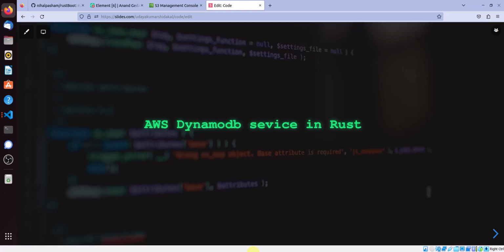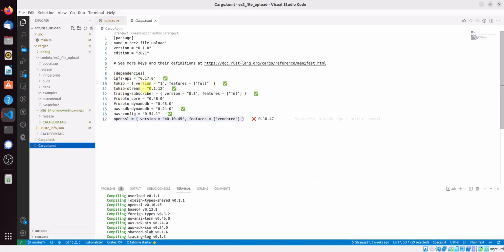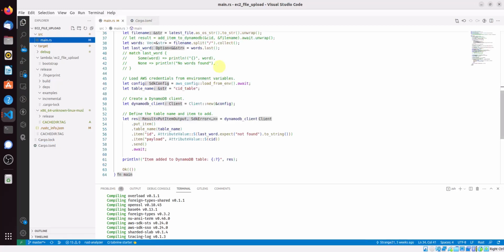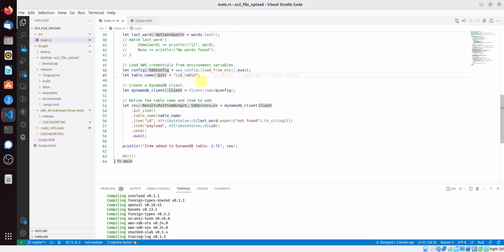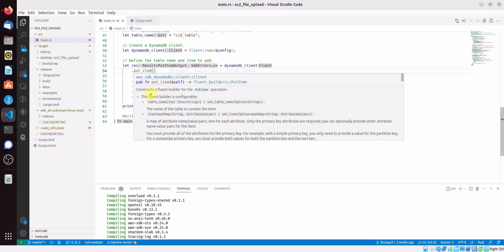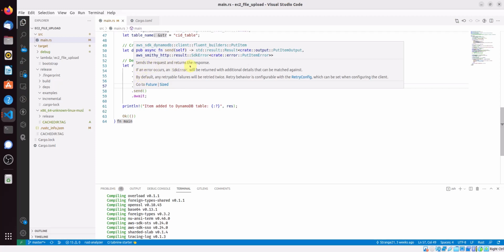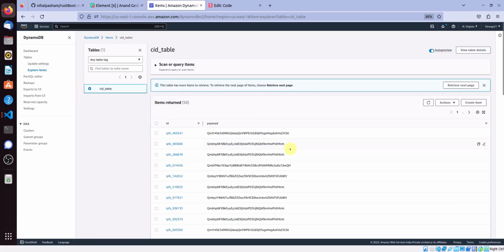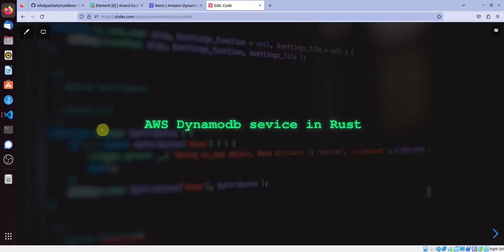AWS Dynamodb service in Rust programming language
In this tech talk we discussed about AWS Dynamodb client creation and uploading in Rust programming.